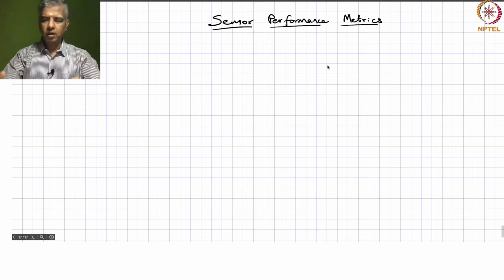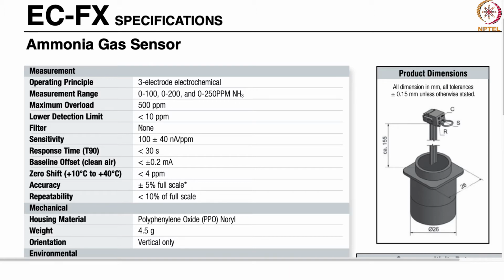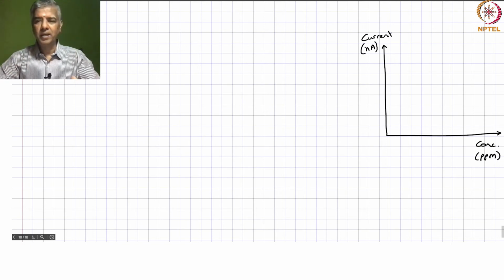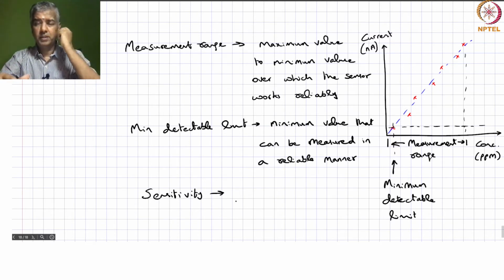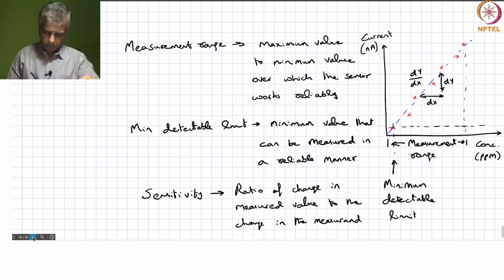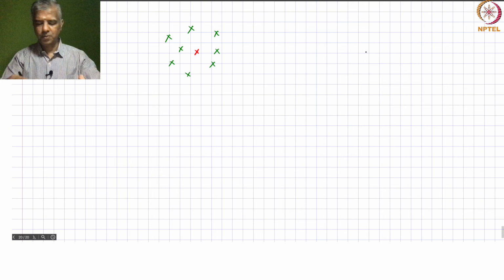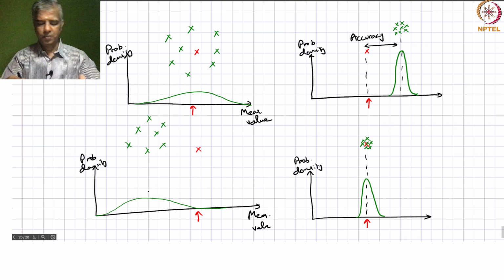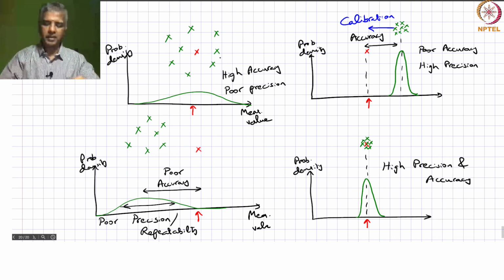Sensor Performance characteristics